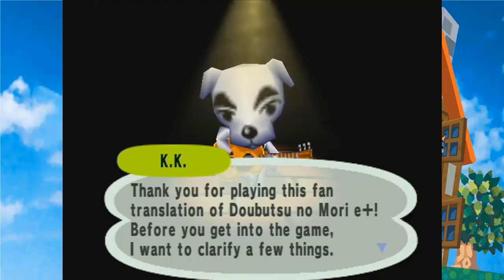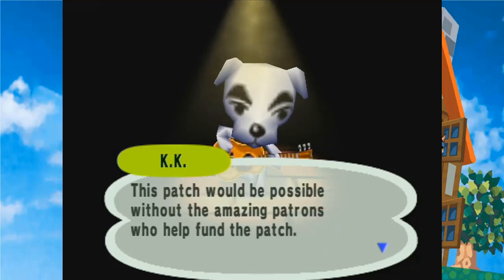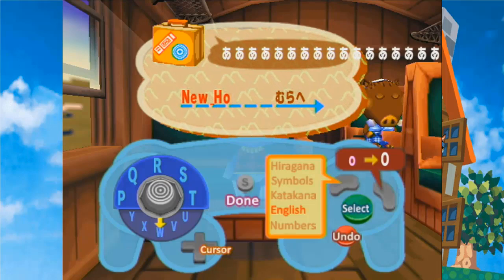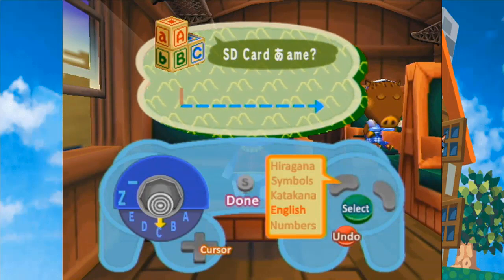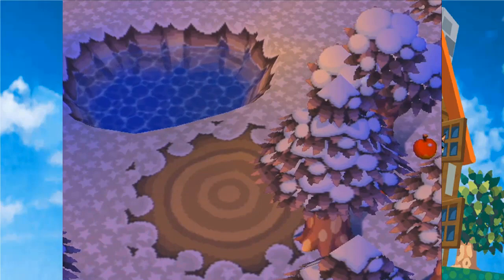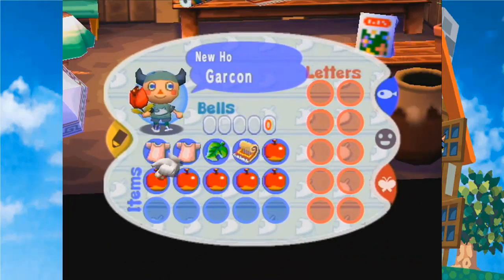Journey to New Horizons: Animal Forest e+ with Cuyler! Day 1 - Doubutsu no Mori e+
On today's episode of Journey to New Horizons, I have a special guest with me to talk about Animal Forest e+. A huge figure in the Animal Crossing hacking community and the person behind the Animal Forest e+ translation project, Cuyler!